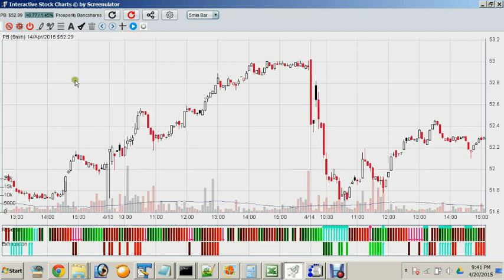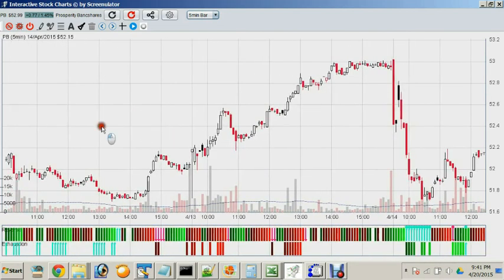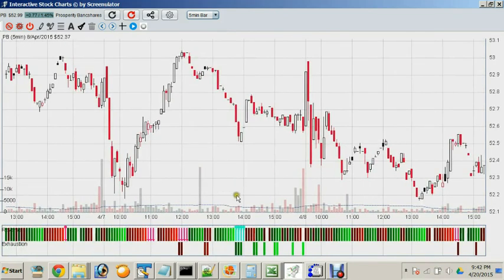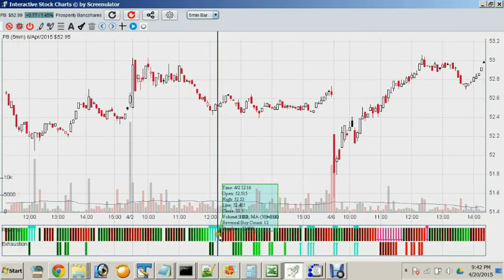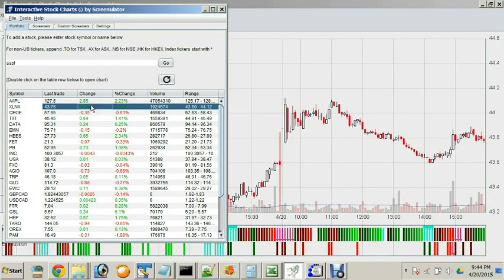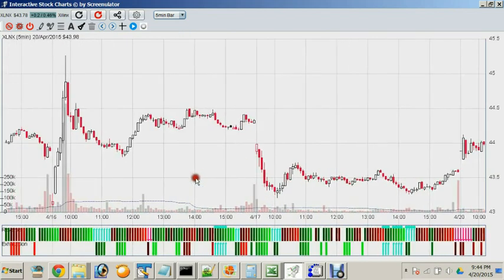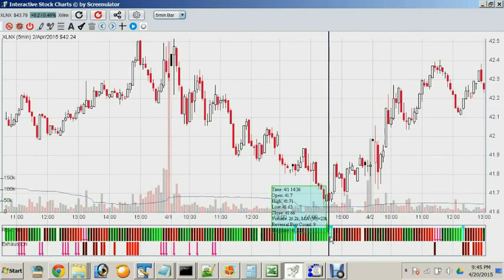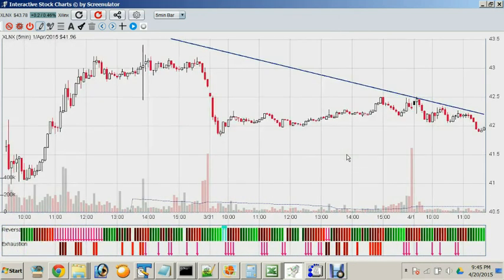TR / TD Intraday Trading Guide Preview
This is a preview of my TR / TD Intraday trade guide. It is based TD Sequential indicator, with modified calculation and color coded display for more intuitive use. I also screen 8000 US stocks to find the best candidates for 5 min. bar chart for intraday trading, with AMAZING accuracy and profitability.